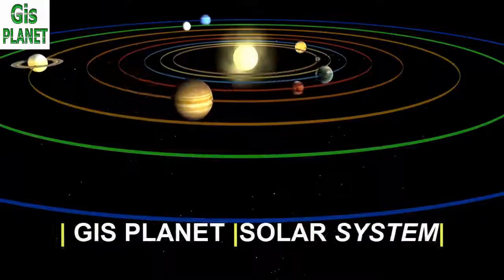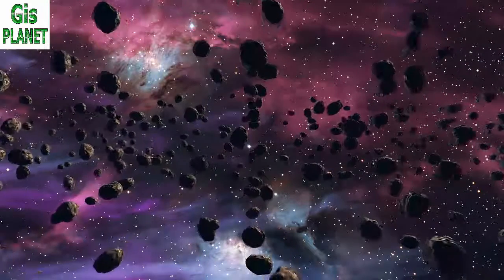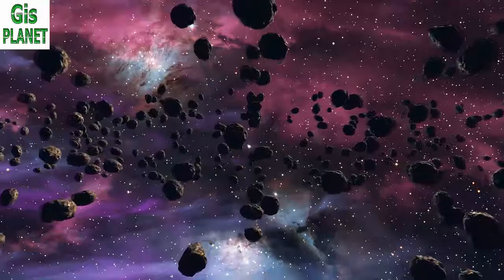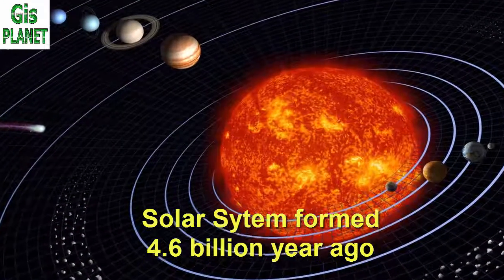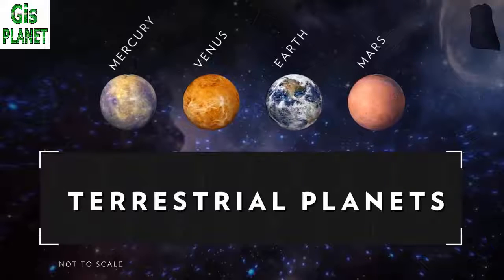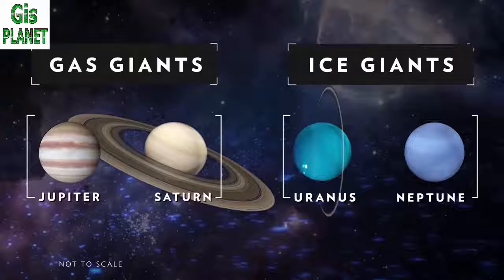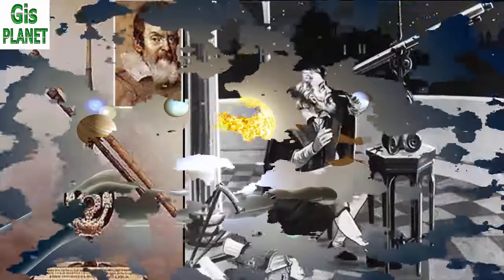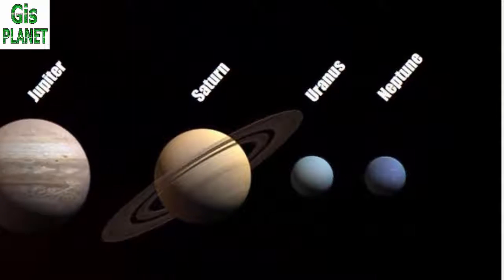Our Solar System | Gis PLANET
The Solar System formed 4.6 billion years ago from the gravitational collapse of a giant interstellar molecular cloud.

Soon We are going to start the Series of lectures about the detail knowledge of Geographic Information System & Remote Sensing. So be the first to watch.